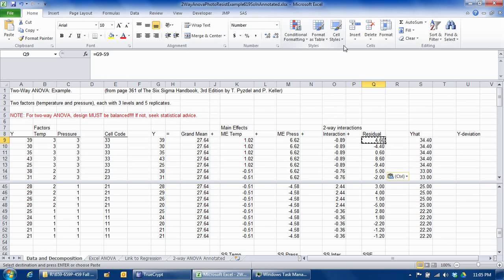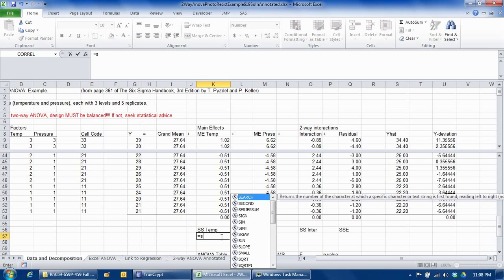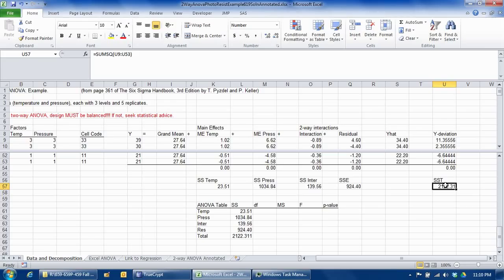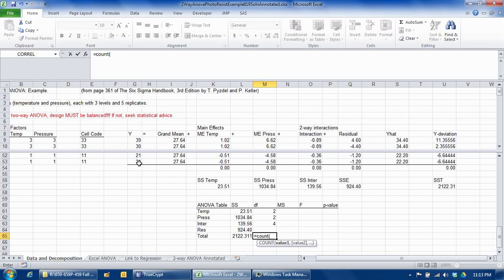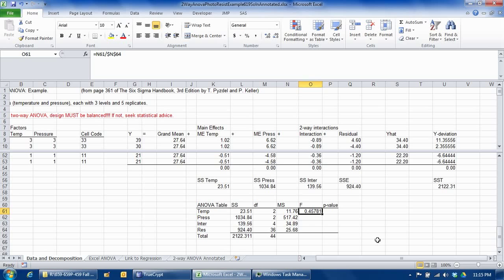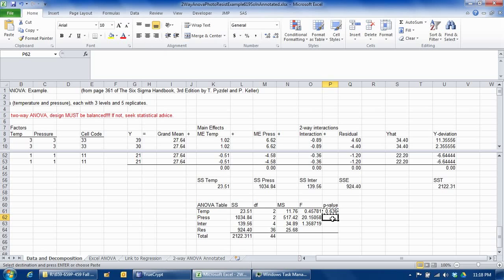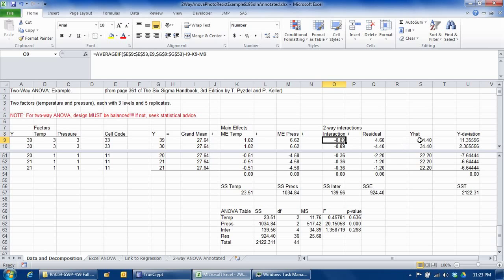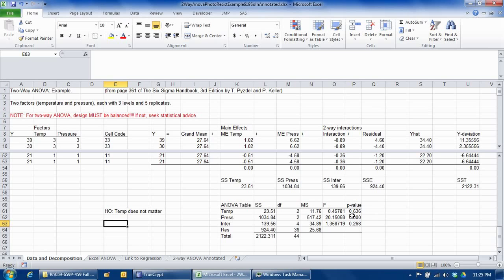Two-Way Analysis of Variance (ANOVA) Part 2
These files were used in Part 1 of this two-part series on two-way ANOVA. You should have completed the calculations in Part 1 i these files before continuing with Part 2.

This is Part 2 of a 2-part serious of videos on two-way ANOVA. This video explains two-way ANOVA in some detail. The objective is to convey a reasonably thorough understanding of the structure of two-way ANOVA without getting bogged down in the mathematical formulas. The approach taken is to analyze "by hand" an example using Excel. This Part focuses on construction of the ANOVA Table. The video presumes a previous basic statistics course up through linear regression and it builds on the previous video on one-way ANOVA. ANOVA is one of the statistical tools used in Six Sigma and this video was made as a part of a course in Process Analysis and Six Sigma.